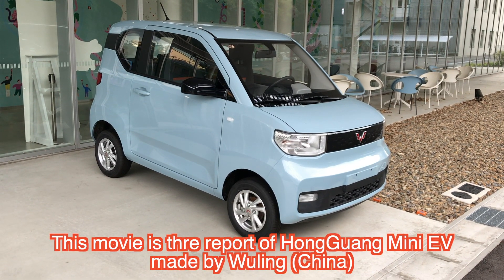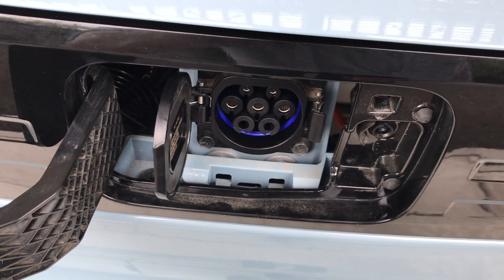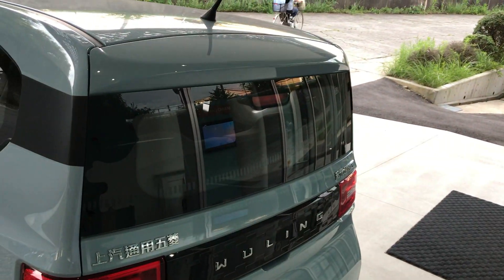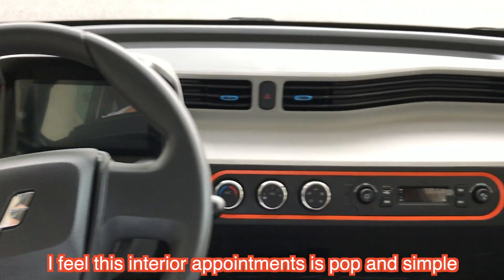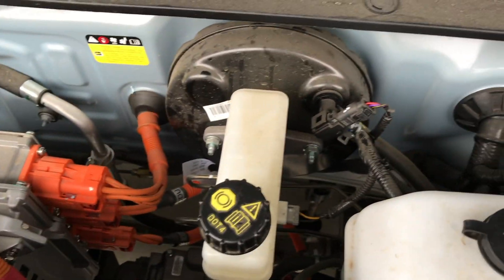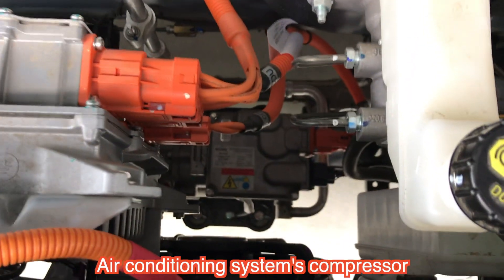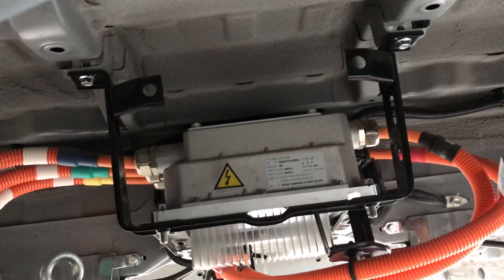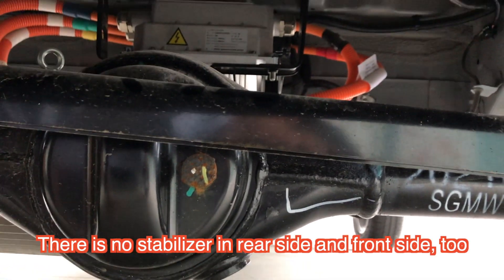[5,000USD EV!] HongGuang Mini EV (Wuling / China)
Introduction of HongGuang Mini EV (Wuling / China).
This car is 5,000USD EV!

Past movies is indicated in this site;

Nagoya University